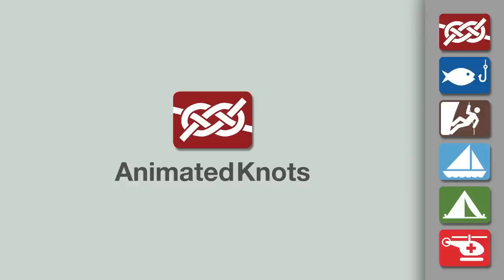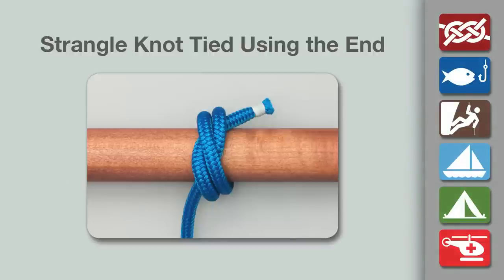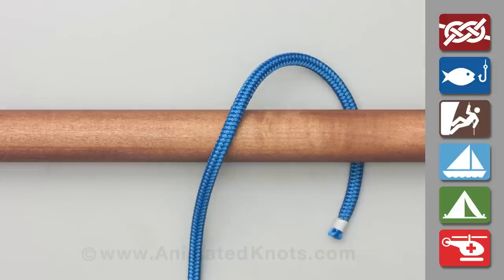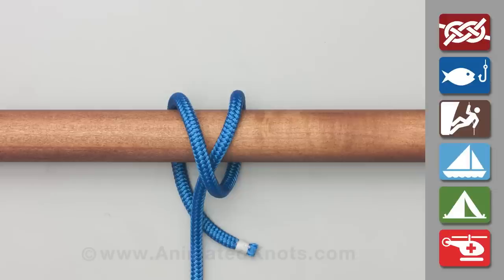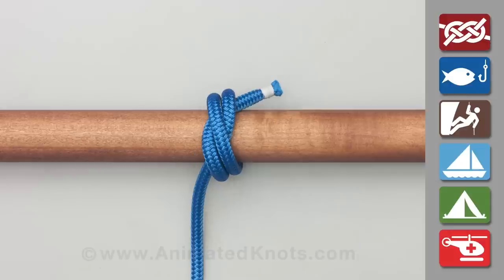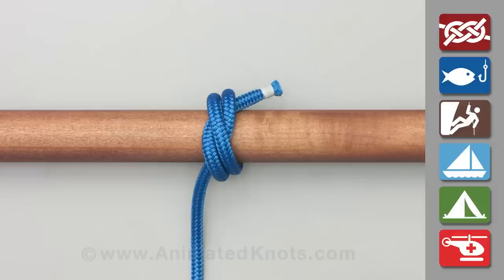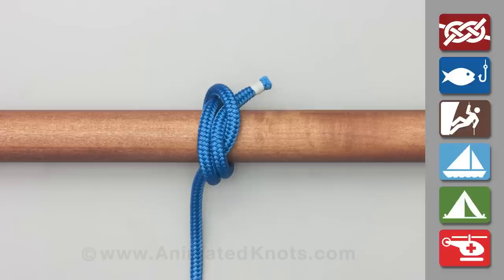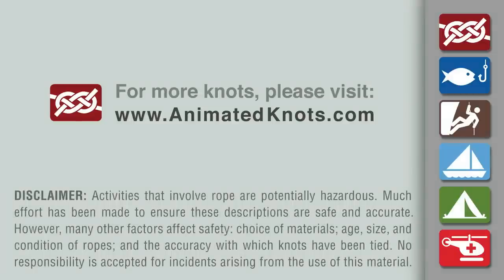Strangle Knot Using End | Use the End to Tie the Strangle Knot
Strangle Knot Tied with the End - Learn how to tie the Strangle Knot in a simple step-by-step video.